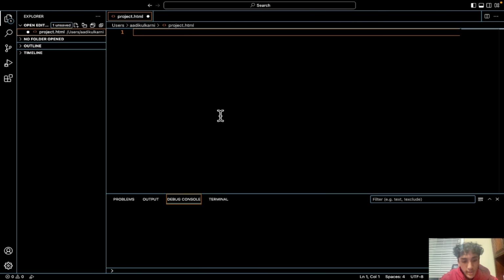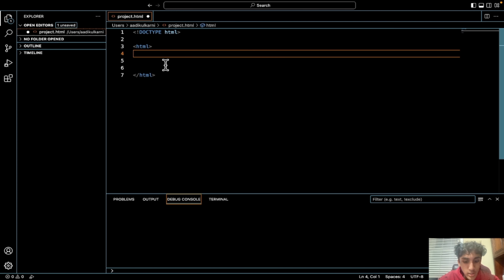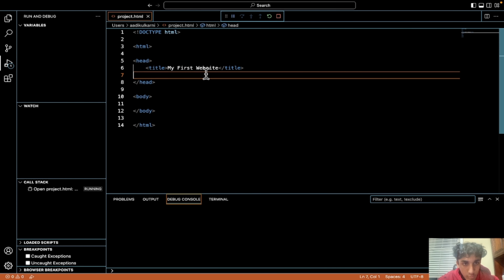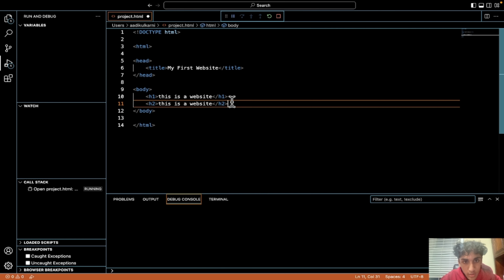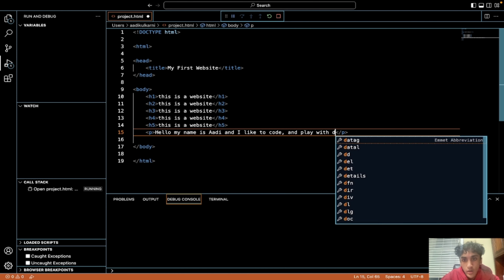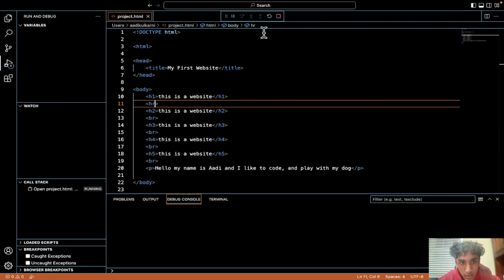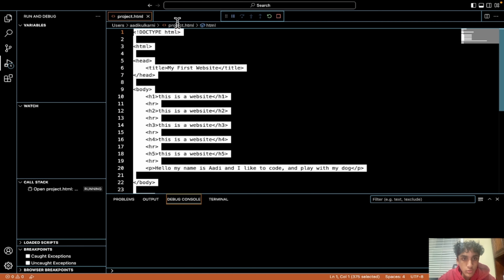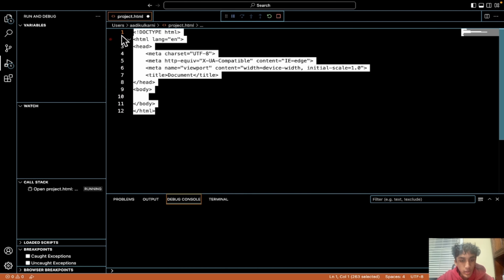HTML Series #2 Formatting Project & Printing Words!!!!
Hey guys, it Aadu Stem here and in todays video I am going to be showing you guys how to get started with your website by formatting your project in body and head. I'll be explaining what tags are, and different types of printing Tags like paragraph and headings. I'll also be explaining how to give a title to your website! Please watch the video and give me any feedback and questions!